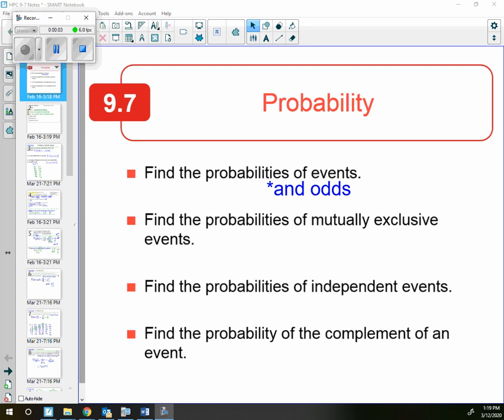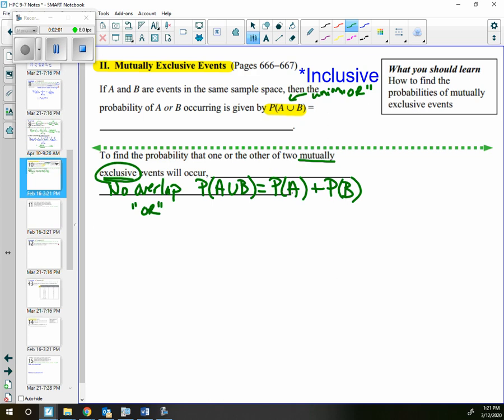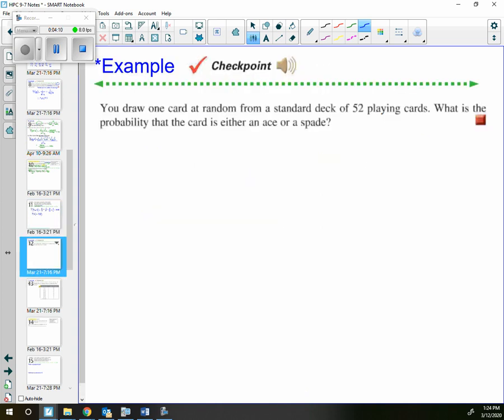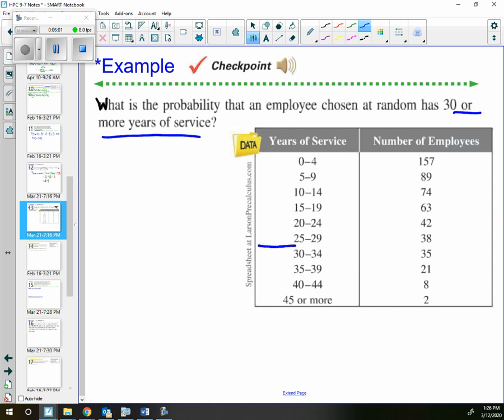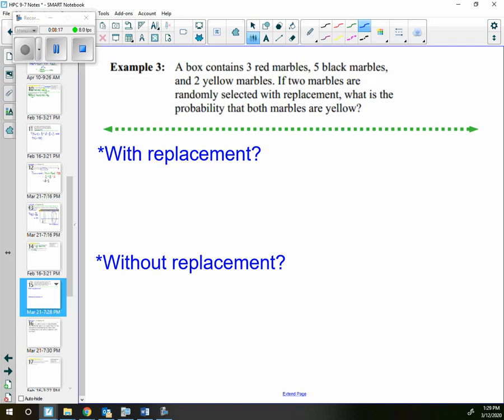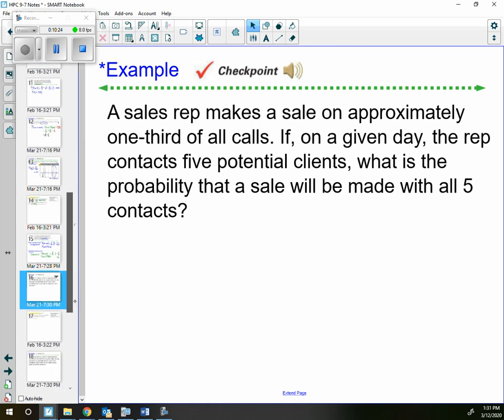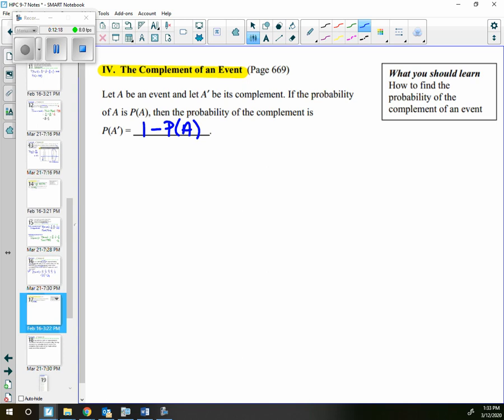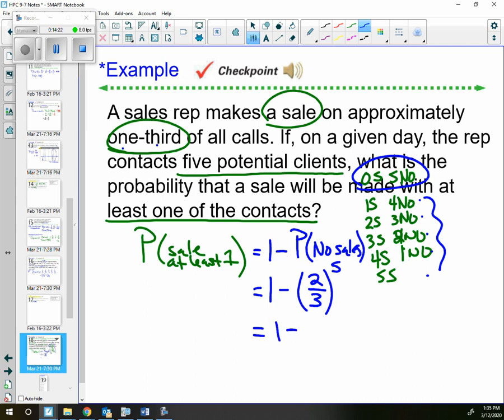HPC 9 7 Notes Video Part 2